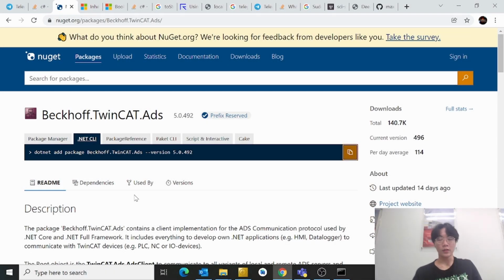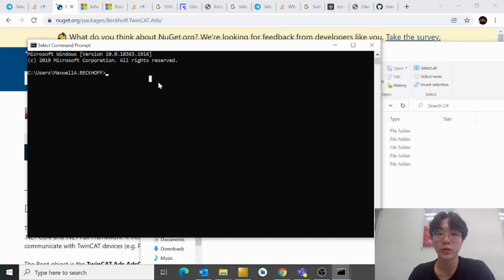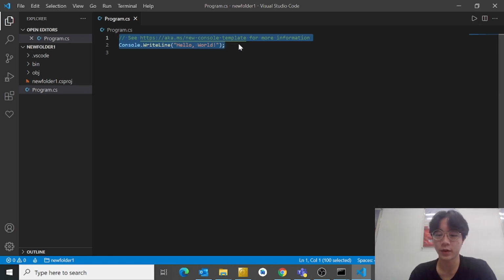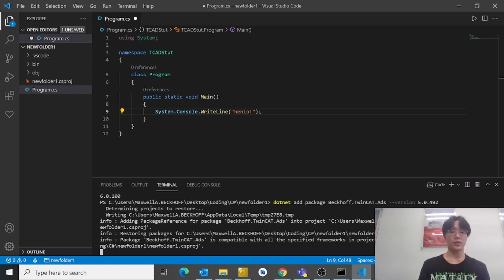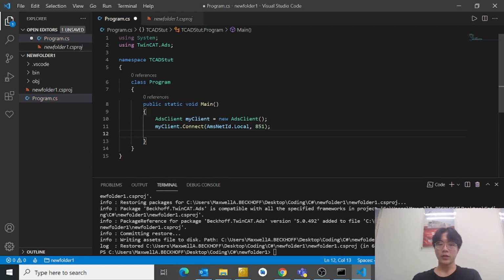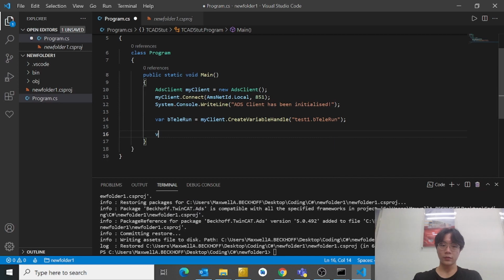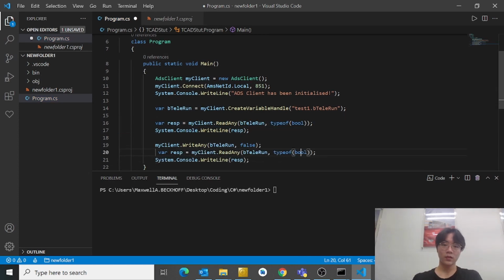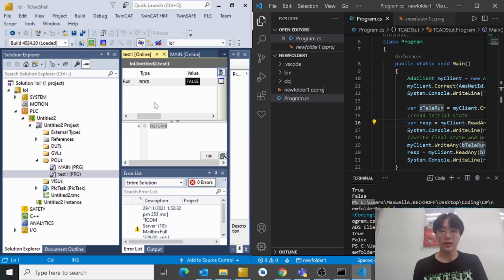C# ADS for TwinCat